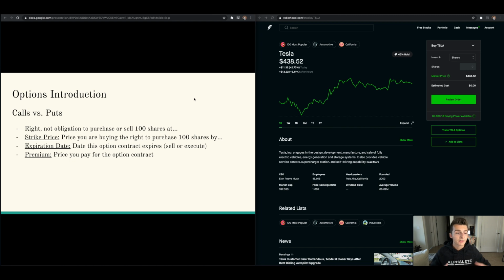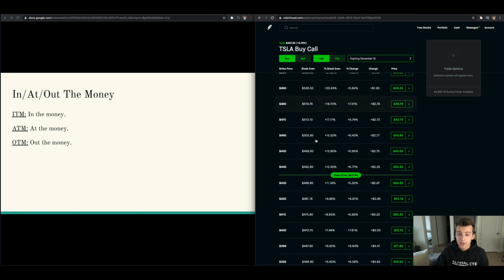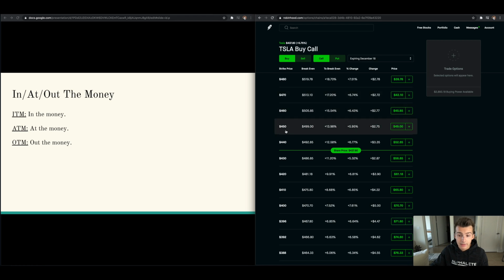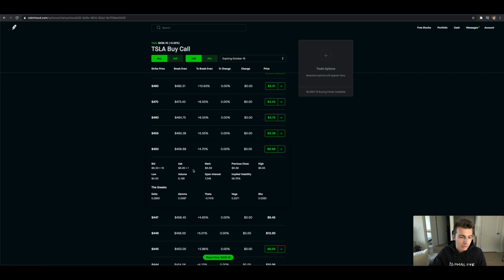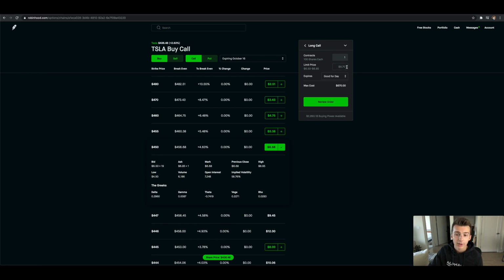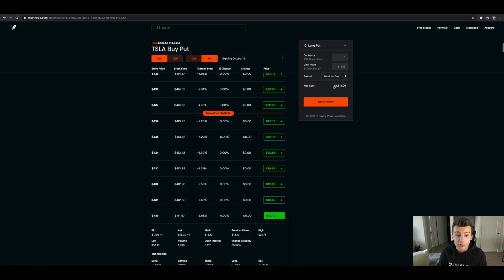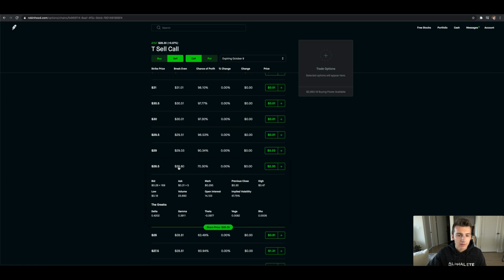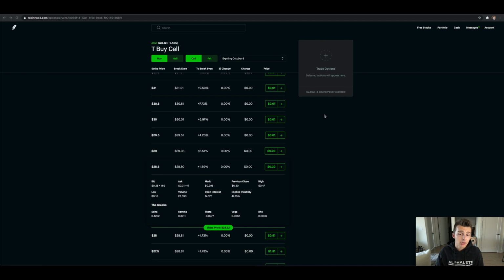How To Trade Options On Robinhood (FULL STEP BY STEP TUTORIAL)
In this video I am going over how to trade options on Robinhood. Robinhood has become a very popular broker in recent months despite being one of the first brokers to offer zero commission trades. While it does not cater to the advanced data and features many active traders desire it does offer something the casual retail trader or investor really appreciates, simplicity. This simplicity is what attracts a lot of new traders and for good reason. There is no need to overcomplicate things especially when it comes to the already complicated enough options trading. Let me explain a few ideas/terms before we get started that are key to Robinhood options trading.

Option Premium: The price you pay for the option contract. The price you initially see on Robinhood multiplied by 100 is the cost (what comes out of your account). This is because you are buying the right (not obligation) to buy or sell 100 shares of the underlying stock at the strike price.

Strike Price: Price level that defines the option contract you are looking to buy.

Buying A Call: Buying the right to purchase 100 shares (per contract) of the underlying stock at the strike price. You money money when the stock price goes up (most of the time).

Buying A Put: Buying the right to sell 100 shares (per contract) of the underlying stock at the strike price. You make money when the stock price goes down (most of the time).

Timestamps:
0:00 - Intro + Intro To Options
3:15 - In/at/out the money explanation
7:25 - Time/Volatility
8:58 - How To Buy A Call/Put
16:30 - How To Sell Options
18:00 - Breakeven Explanation

🔵 Get 2 Free Stocks On Webull when you deposit $100 (Each Valued $8-$1,600)

                                  🔽 RESOURCES 🔽